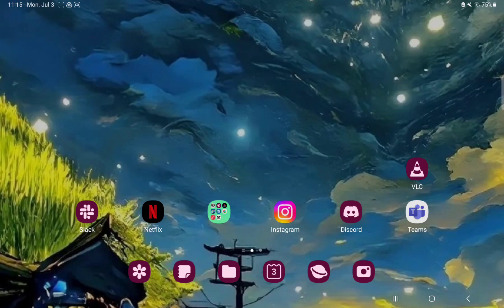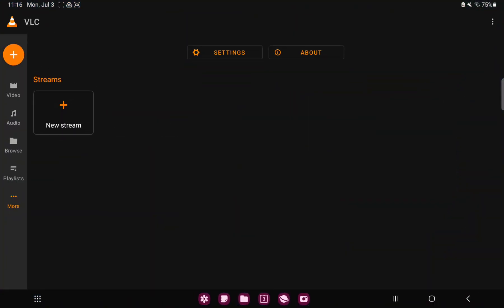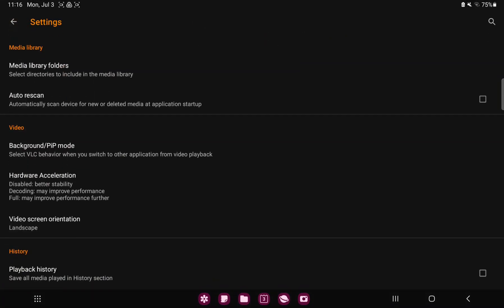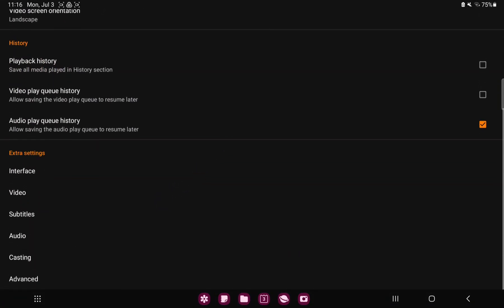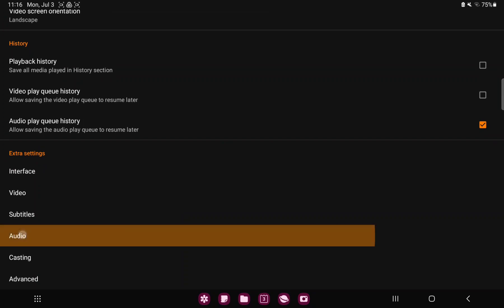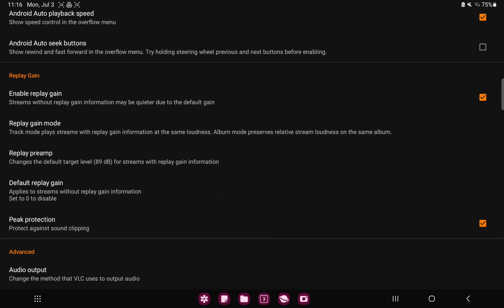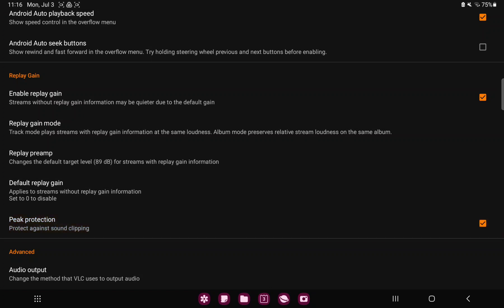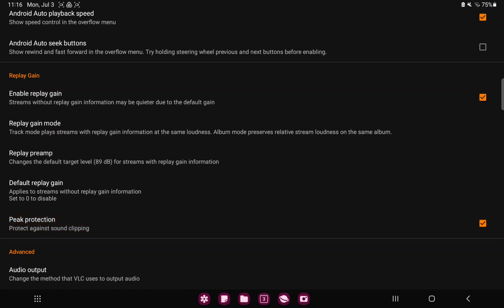How to set the peak protection on VLC?